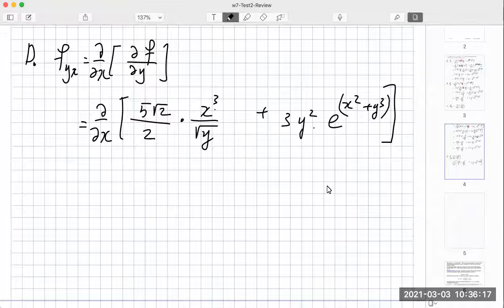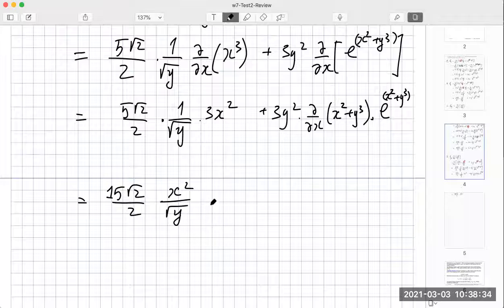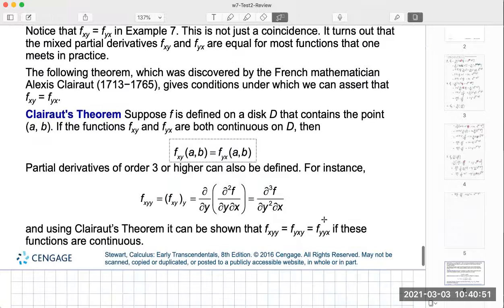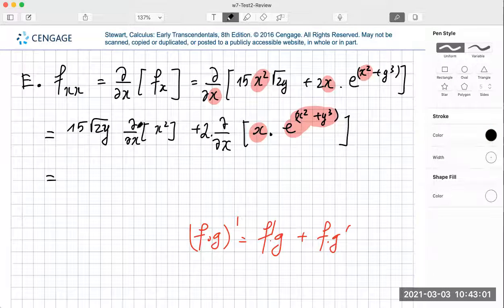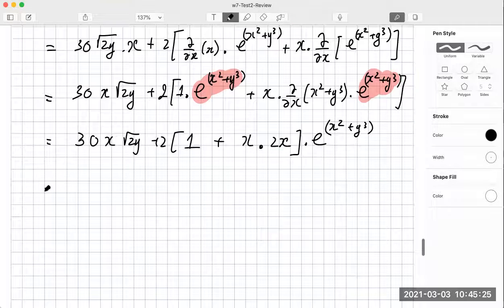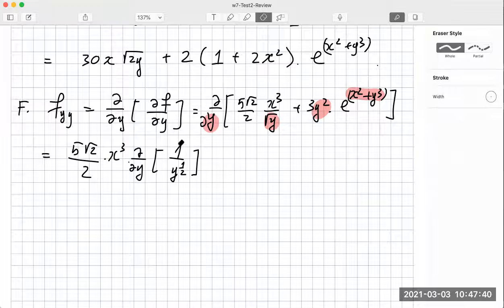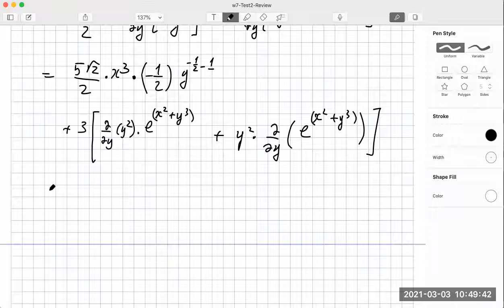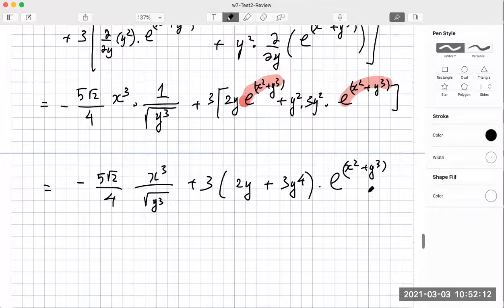Test2 review Q1 part1